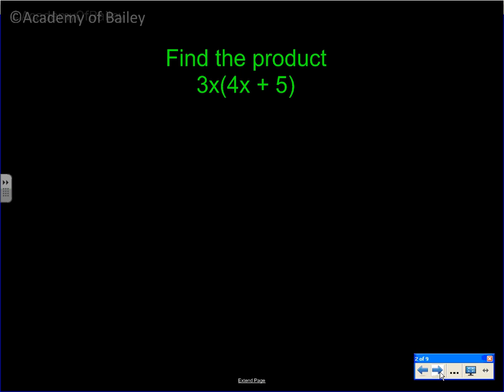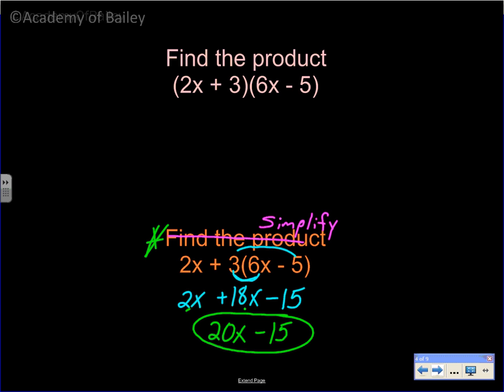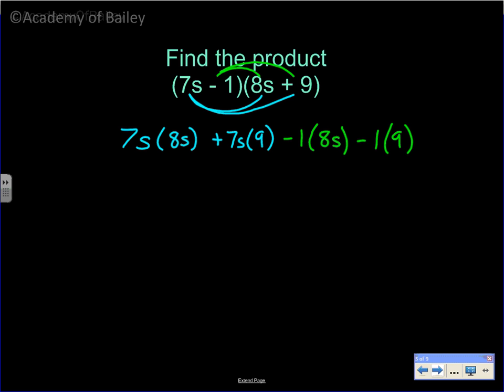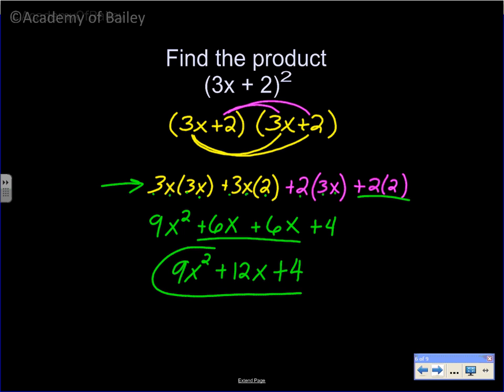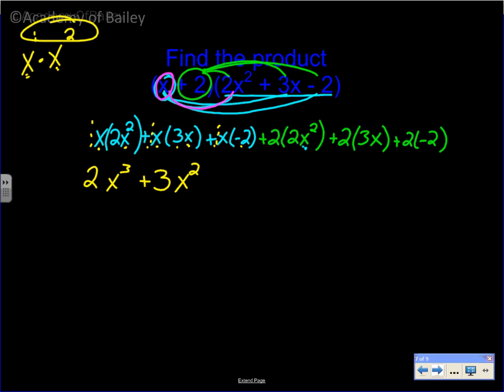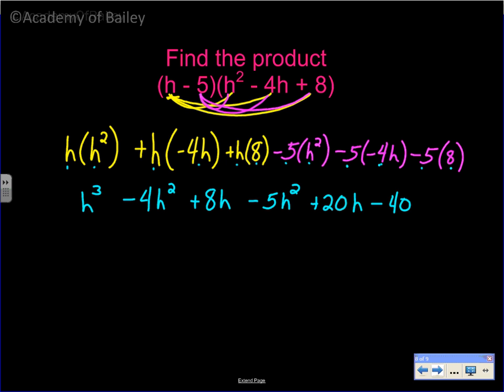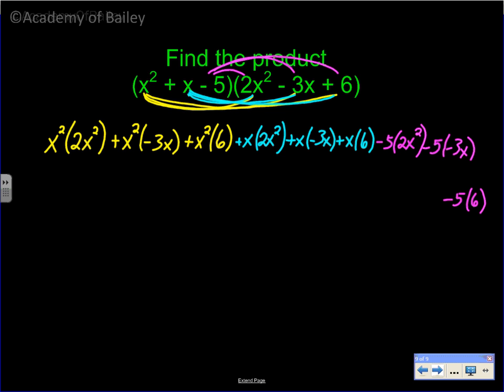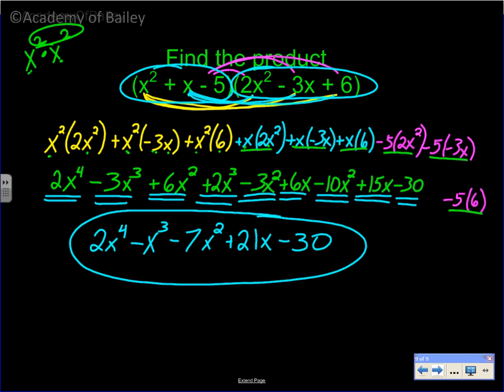10.2 Multiplying Polynomials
Learn how to multiply polynomials.